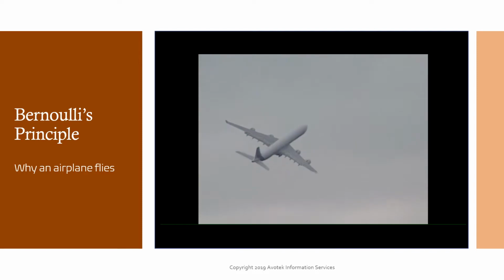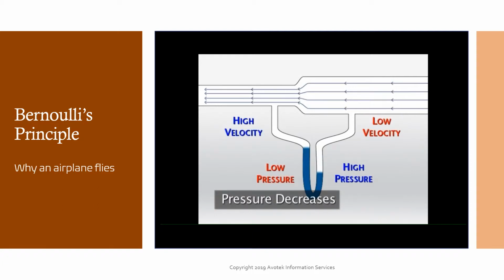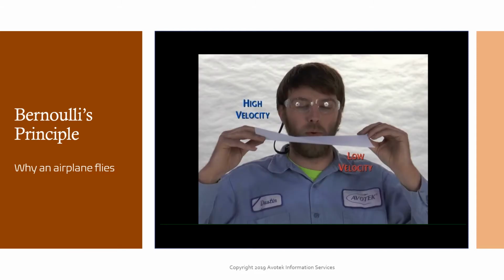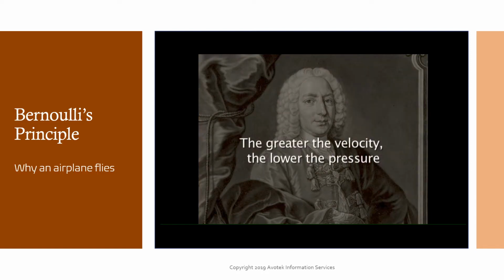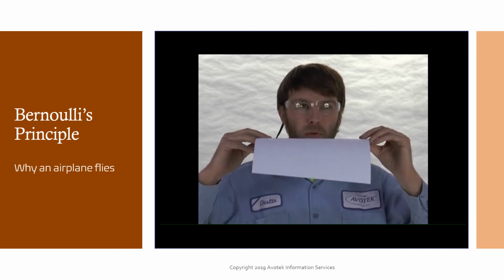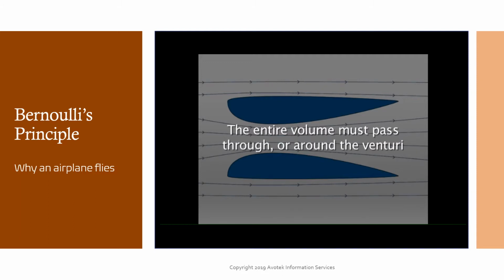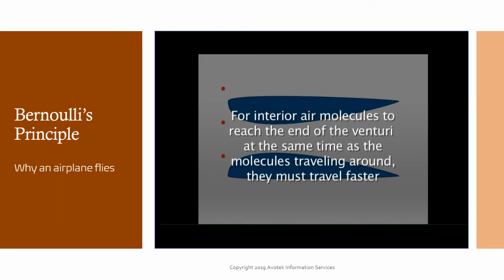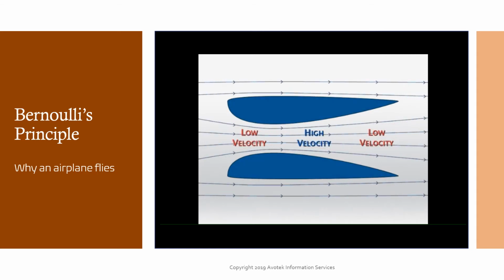Bernoulli's Principle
This clip covers the basics of Bernoulli's Principle, and how it relates to an aircraft in flight.